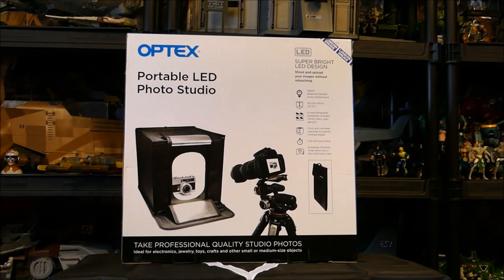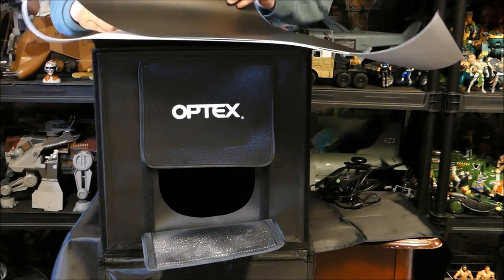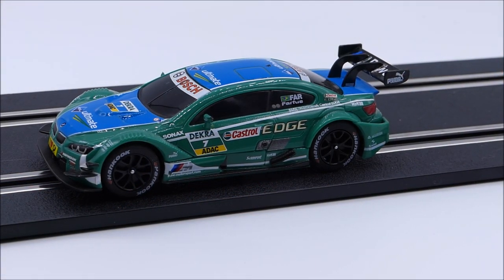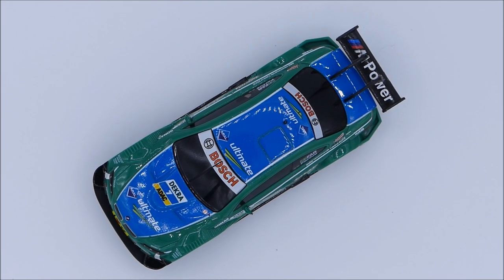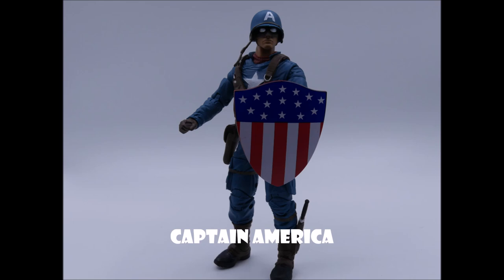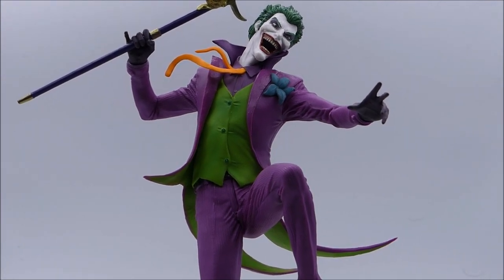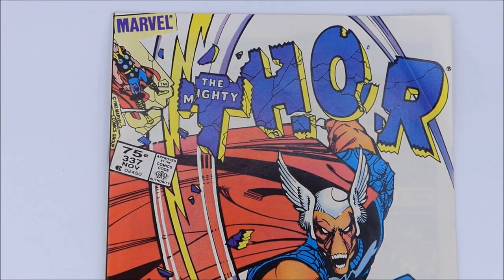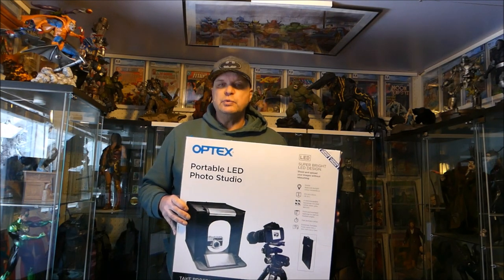Opetex LED Foldable Photo studio..unbox and review.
Picked this portable LED photo studio, is it worth the money and what can you really take photos of..lets find out.